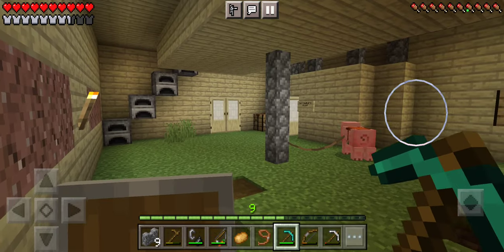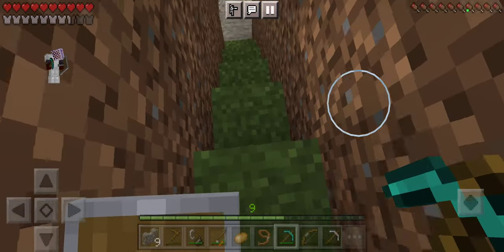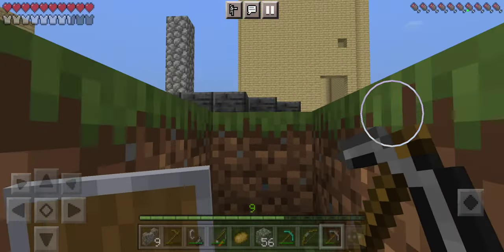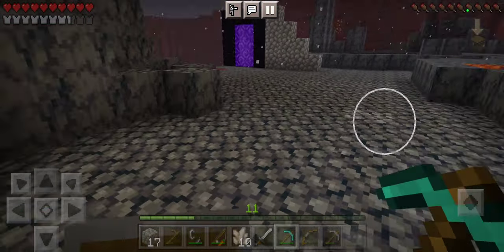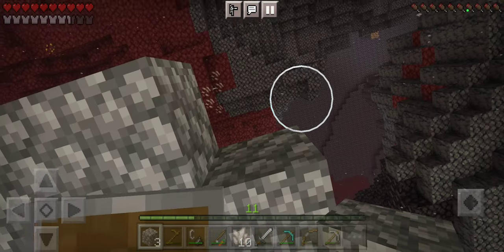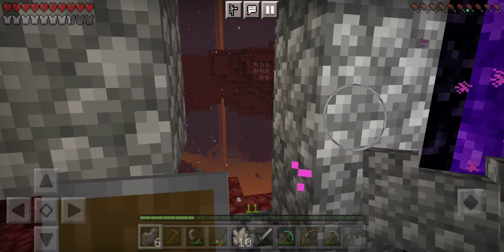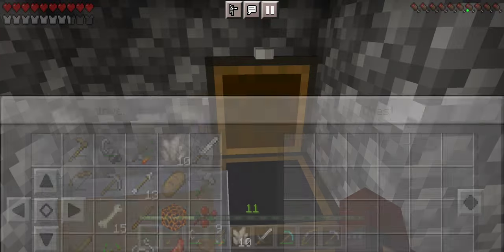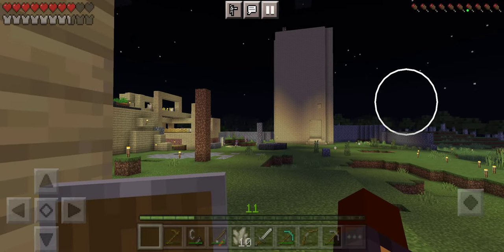Obtaining quartz and more...Sam Vaughn Gamer